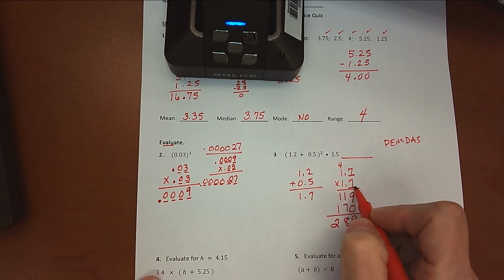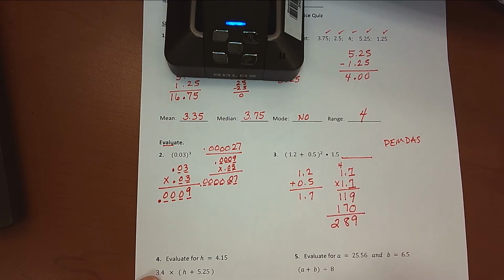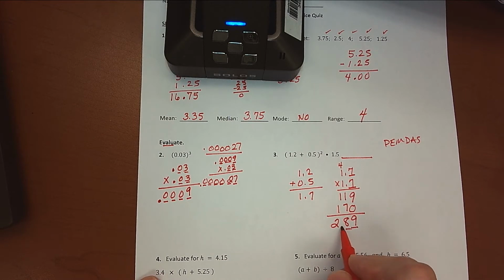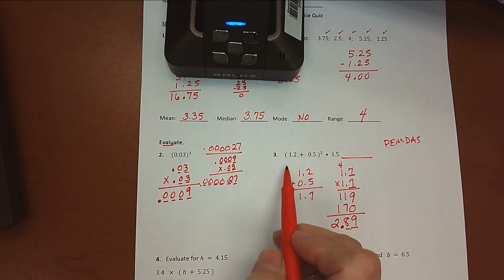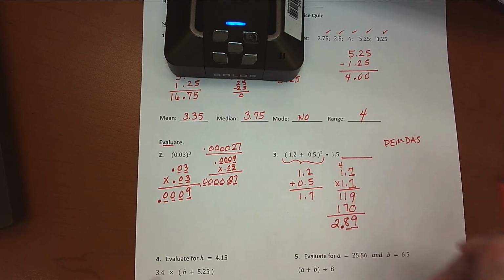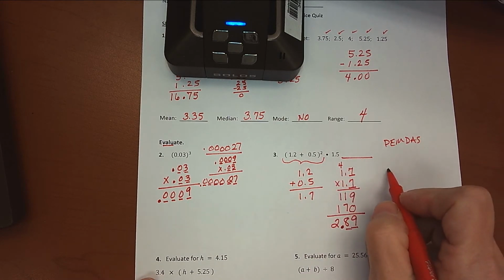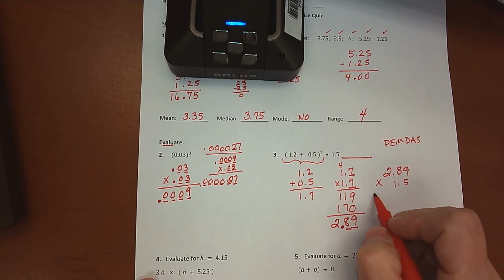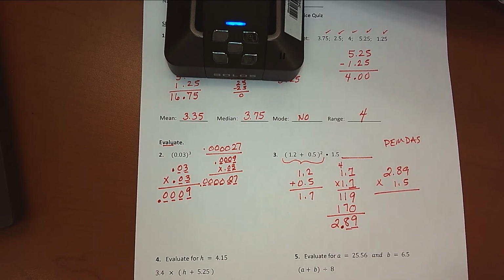2G 2J Practice Quiz #2 & #3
2G 2J Practice Quiz #2 & #3